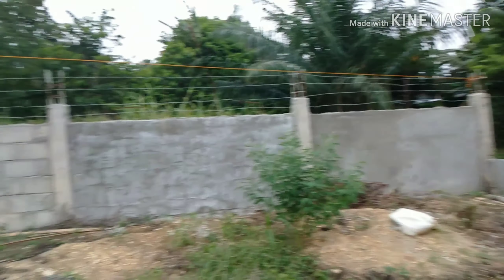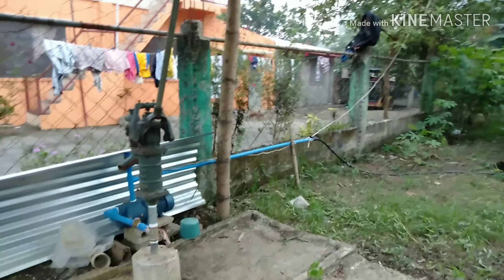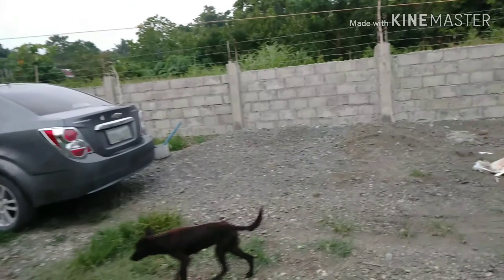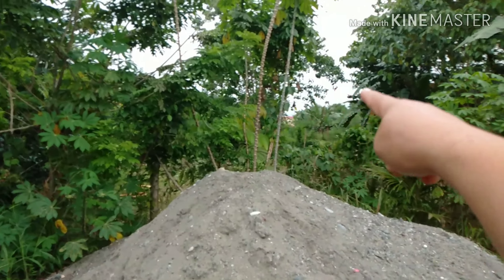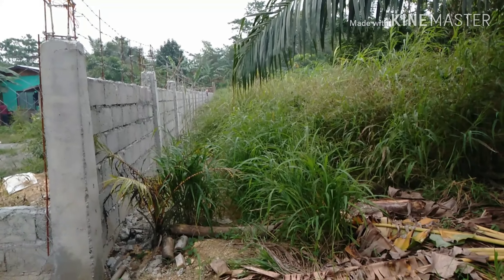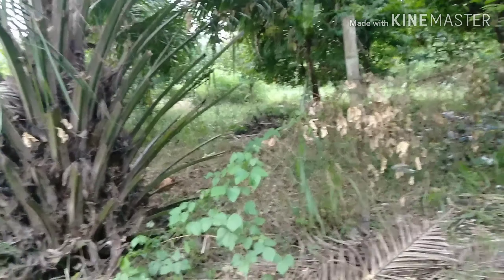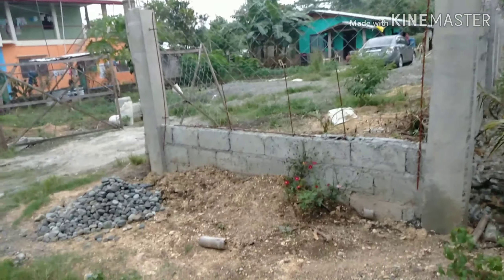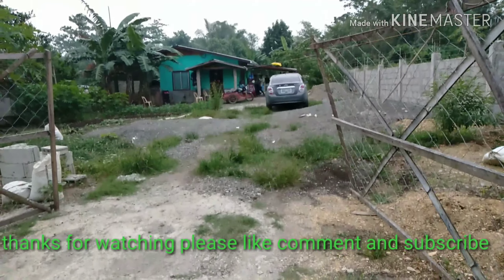How much the cost of a lot @San Enrique,Iloilo PI?